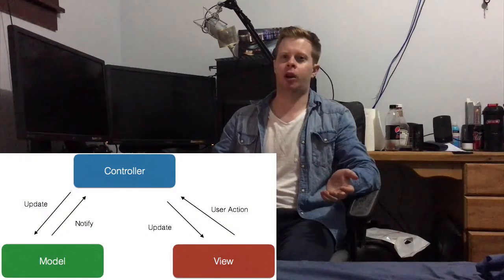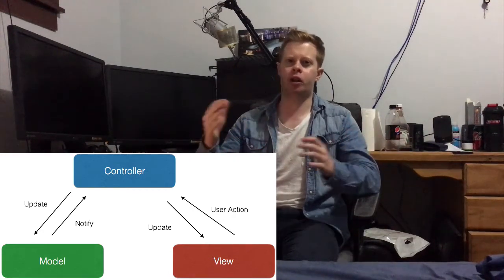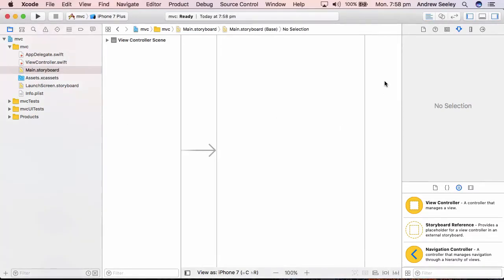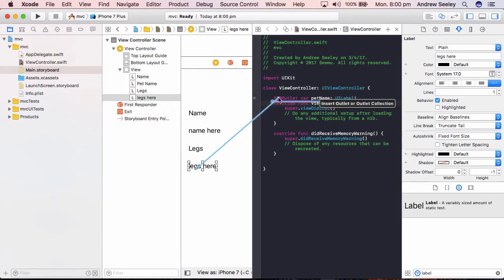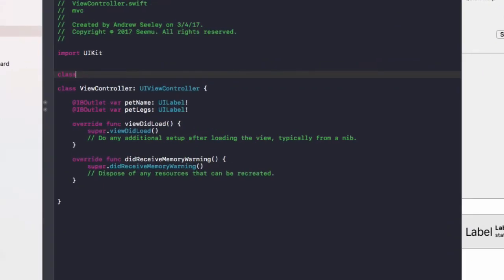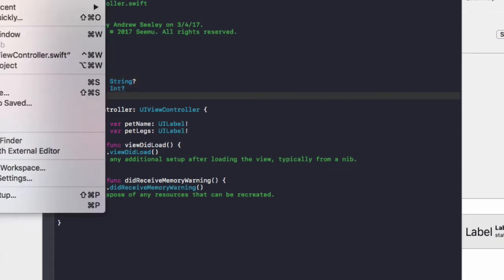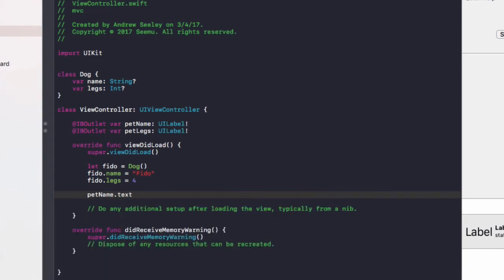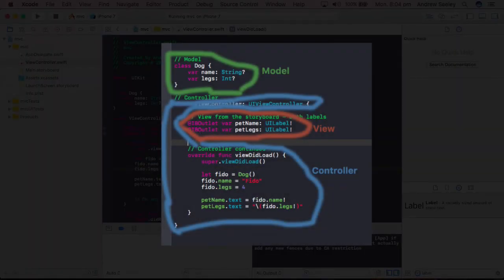Swift - Model View Controller (MVC) Explained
What Model View Controller is (MVC) and how to use it.